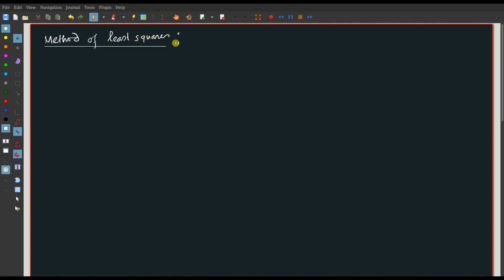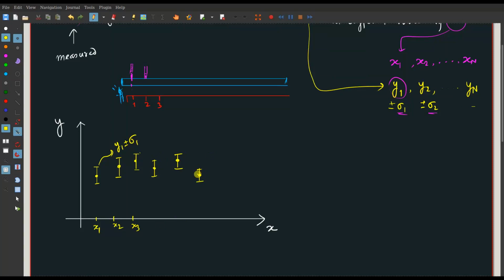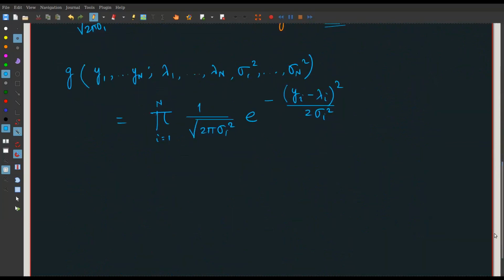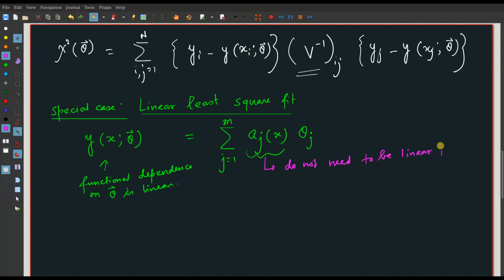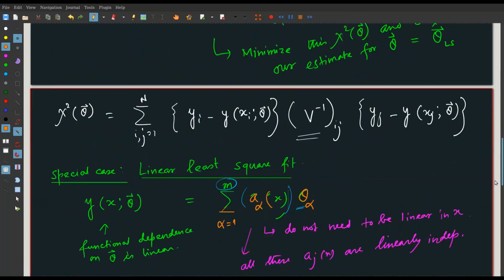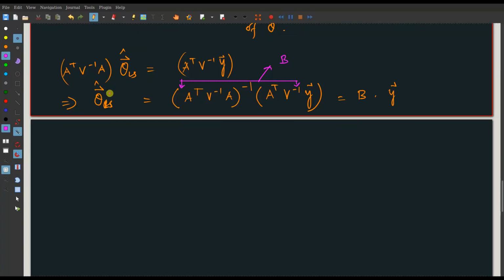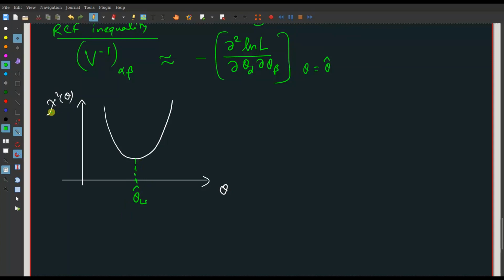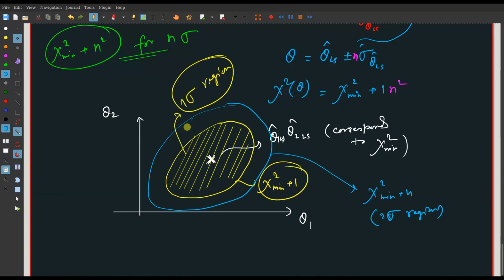Statistical Methods for Particle Phenomenology (Lecture 12)